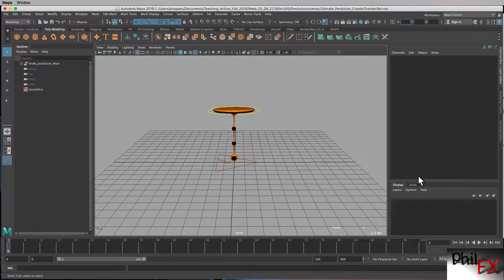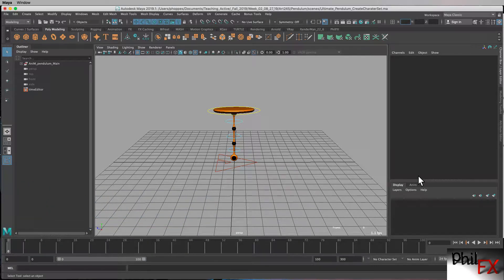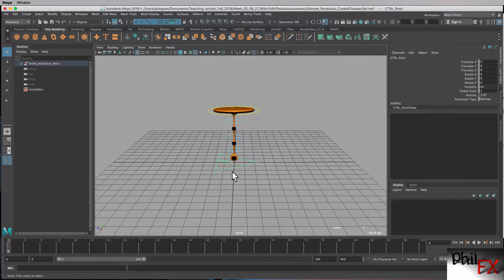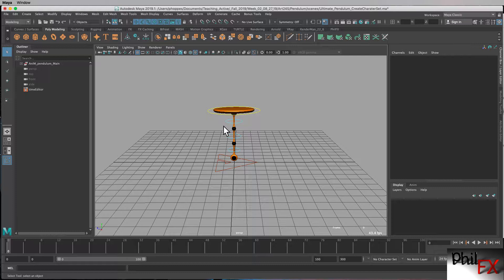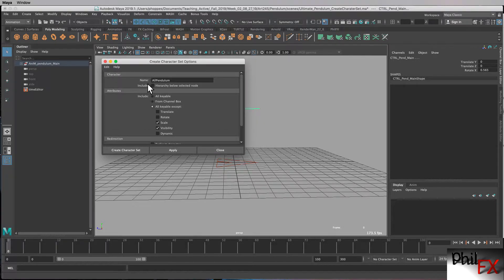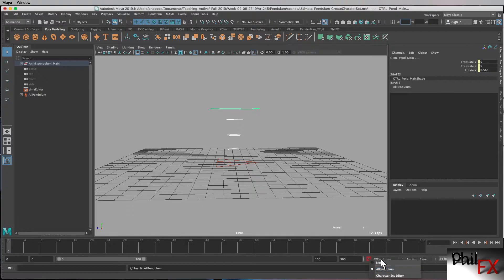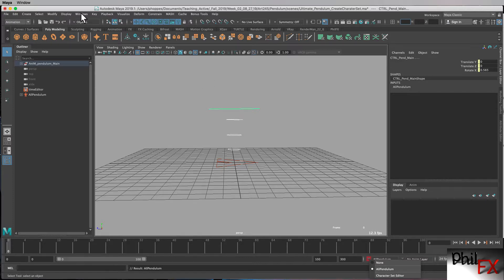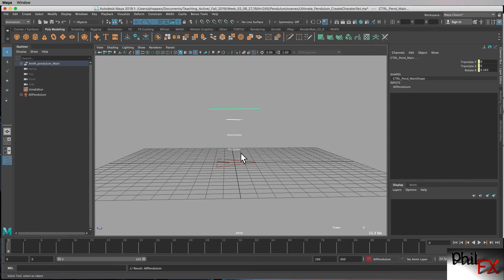Creating Character Sets in Maya - Pendulum Part 1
This is a quick tutorial on how to create character sets in Maya.  Character sets are used to speed up selection of controls when doing animation.  They greatly speed up the process of animation and should be used to simplify the tasks for animaiton.